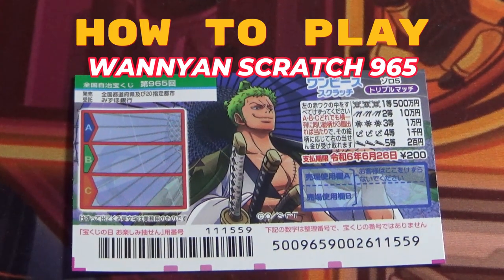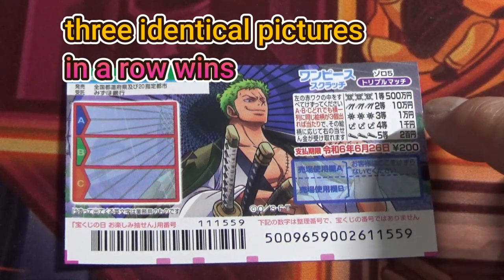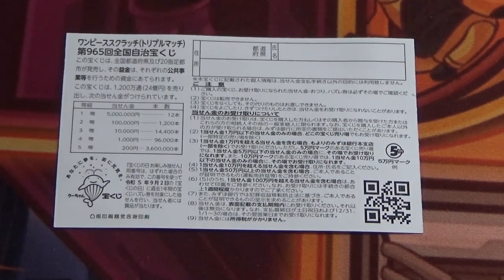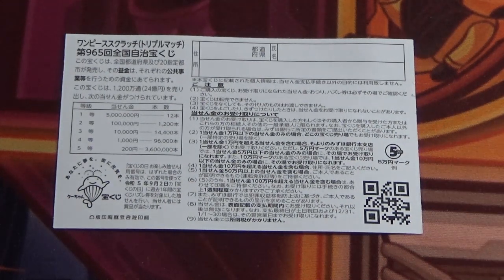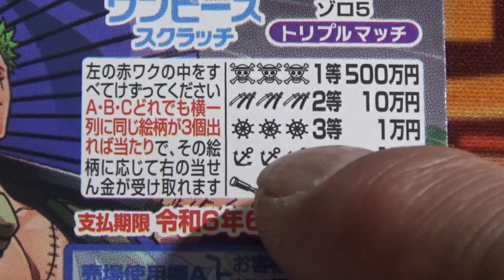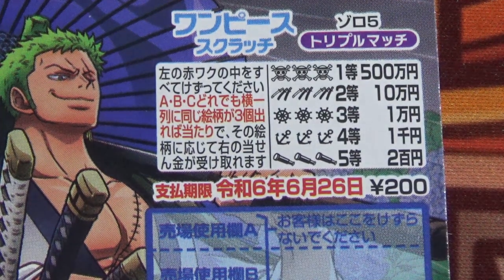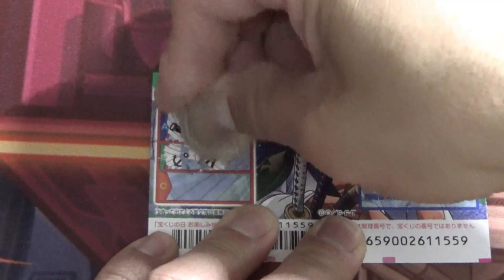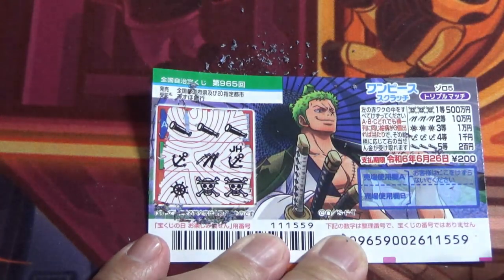HOW TO PLAY WANNYAN SCRATCH 965-Jackpot 500万円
名称 第965回 全国自治宝くじ
ワンピーススクラッチ ゾロ5 トリプルマッチ